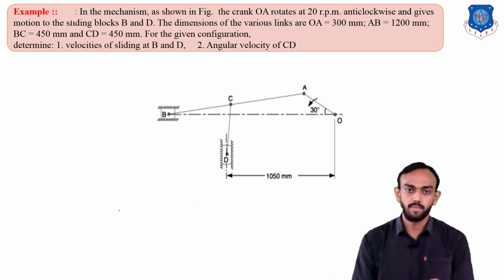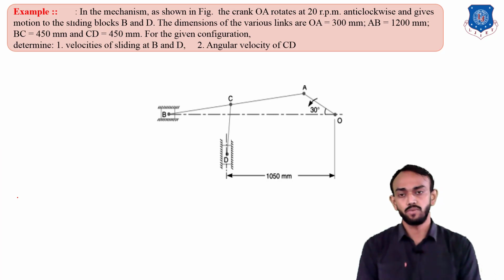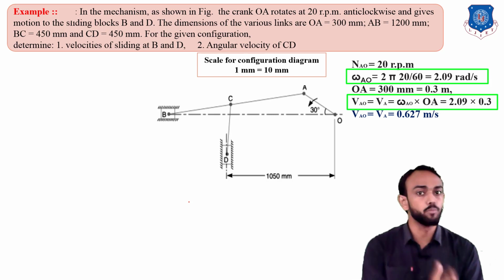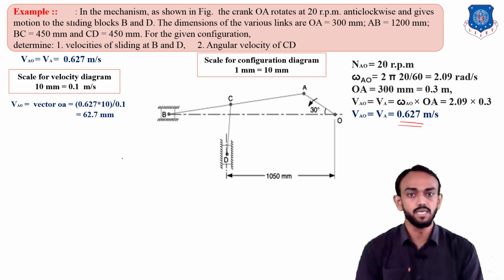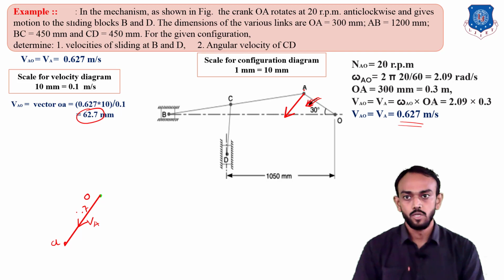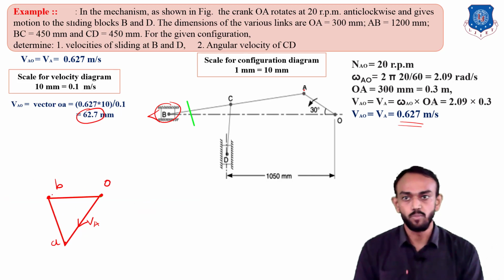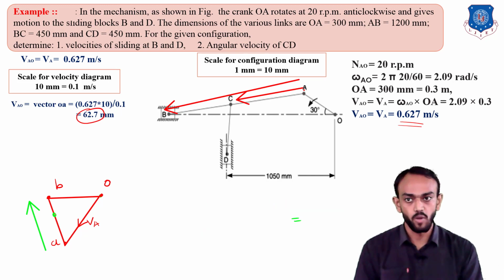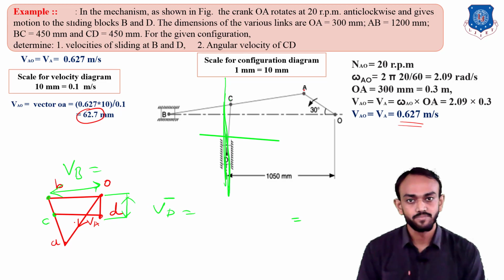L 44 Relative Velocity Method Numerical 5 | Kinematics and Theory of Machine | Mechanical